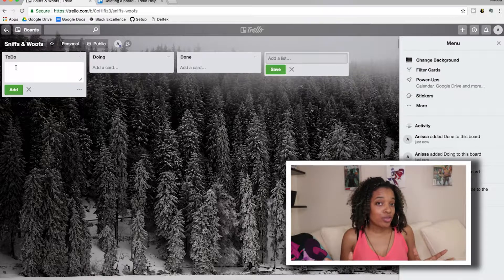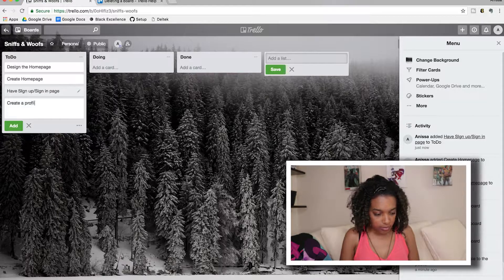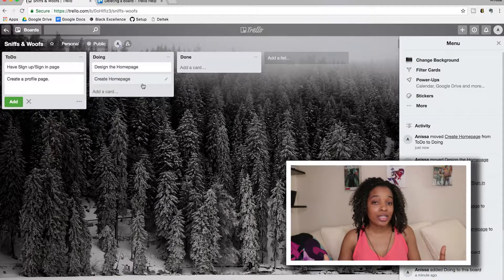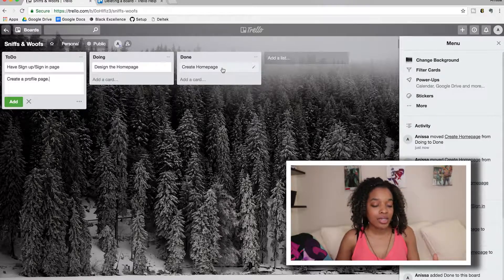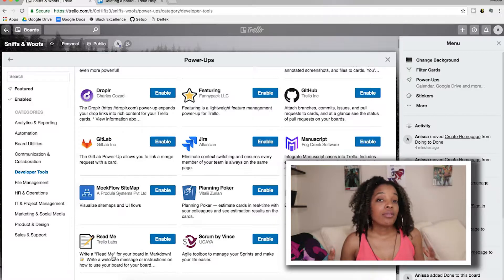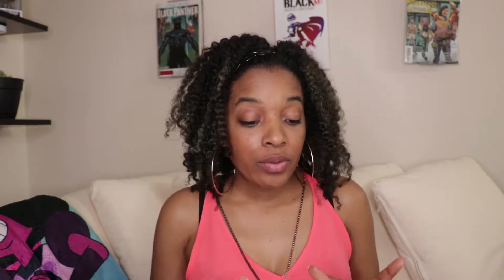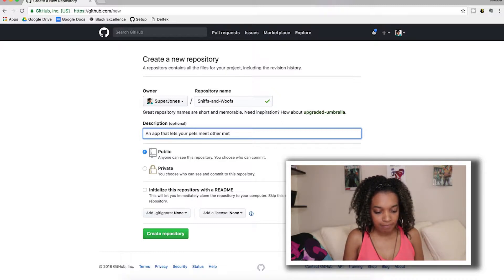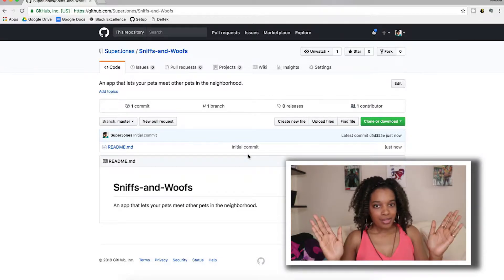2 Ways To Create a Kanban Board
2 Ways To Create a Kanban Board
I’ve been hinting at kanban boards in my previous 2 videos and I’m finally going to discuss what they are and how you can make your own before you get to a team that uses them. A kanban board is a workflow visualization tool that is great for organizing everything you need to do when making an application and it helps to make sure you get all the requirements taken care of.

While there are many paid kanban board tools like LeanKit, I think the best way to get started is to use free online software like Trello.

Let's give some of these free tools a try and I will walk you through the process.

CANON Rebel T6i
Rode NTG4 PLUS Shotgun Microphone
Zoom H4N PRO Digital Multitrack Recorder
18-55mm Lens
NovaRing (without stand)
Umbrella Lighting Kit by LimoStudio

▼ ▽ MUSIC ▽▼
LAKEY INSPIRED - In My Dreams

▼ ▽ CHANNEL NOTES ▽▼
My channel is dedicated to nerdy lifestyle tips & tricks, IT/Coding, Videography, and lots of lessons to inspire and help you through life.